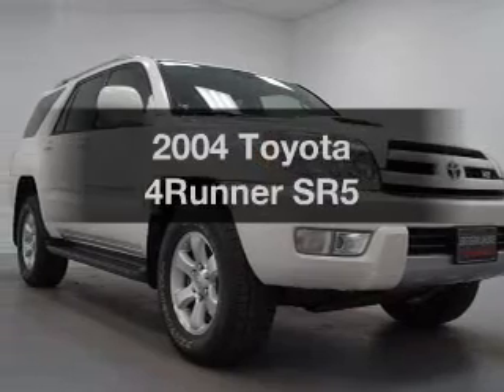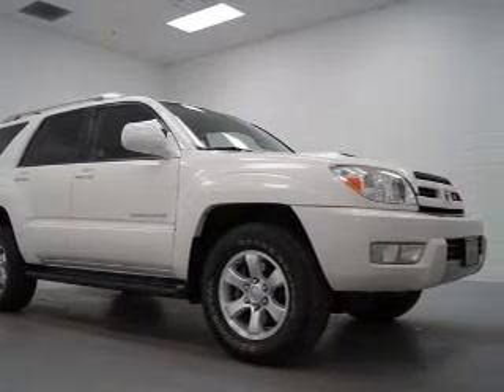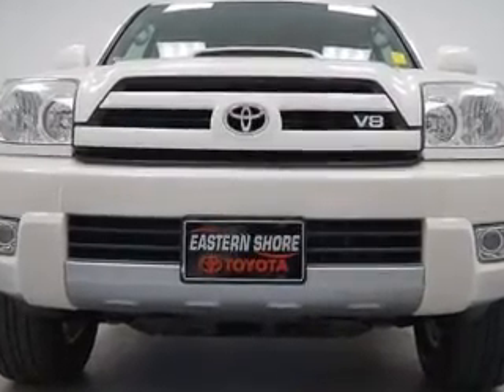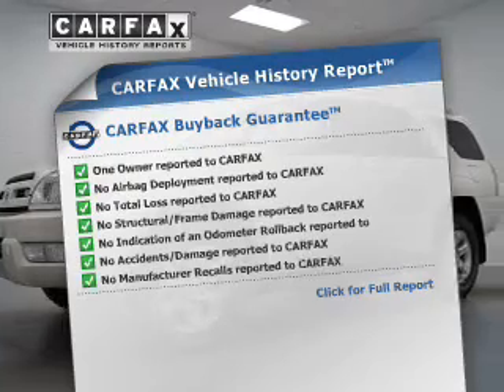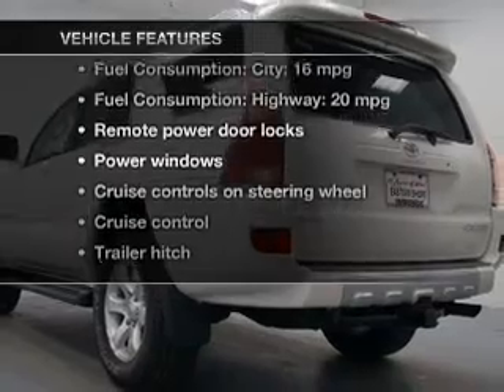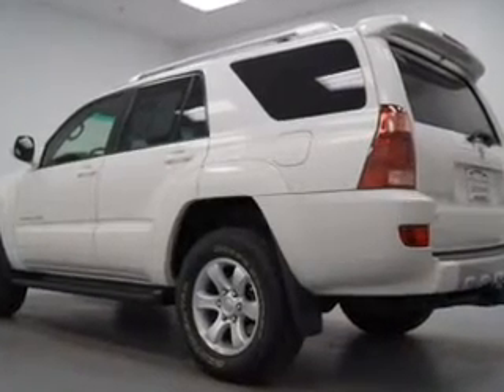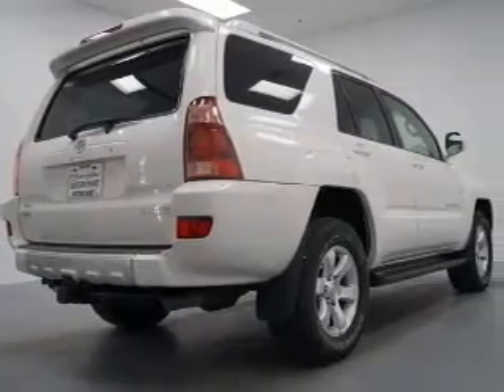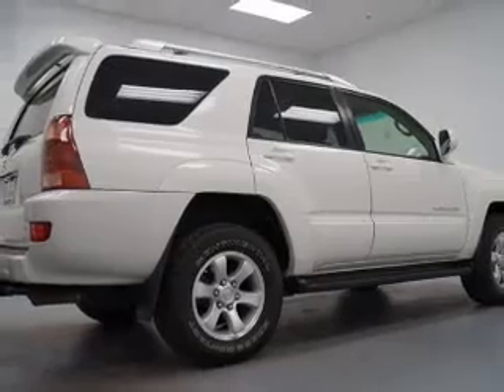2004 Toyota 4Runner - Daphne AL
Year: 2004
Make: Toyota
Model: 4Runner
Trim: SR5
Engine: 4.7 liter 8 cylinder 32 valve
Transmission: 5-Speed Automatic
Color: Galactic Gray Mica
Mileage: 82227
Address:
29732 Frederick Blvd.